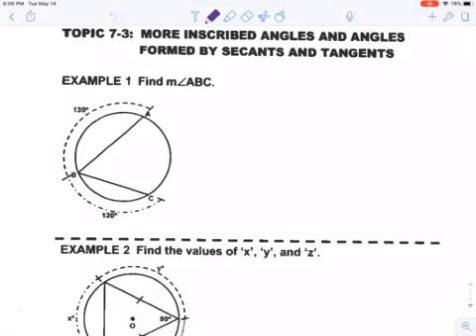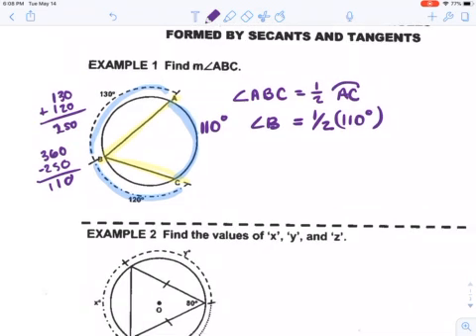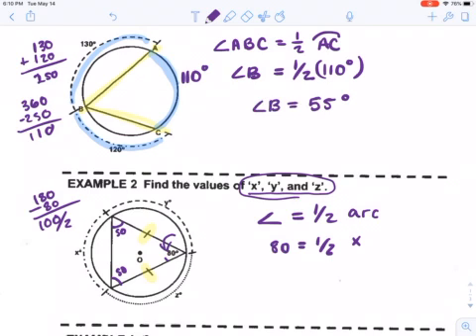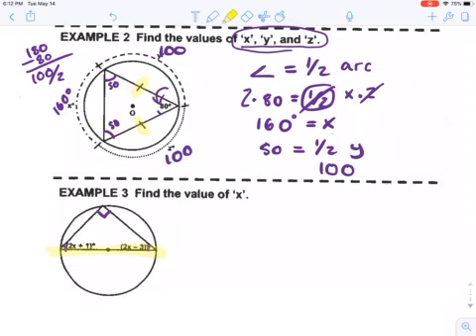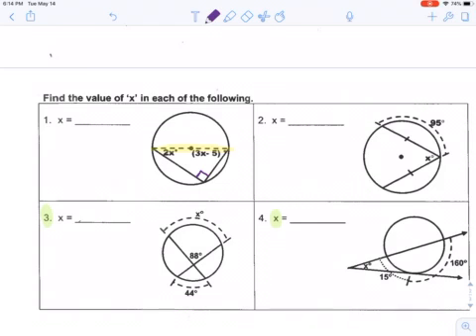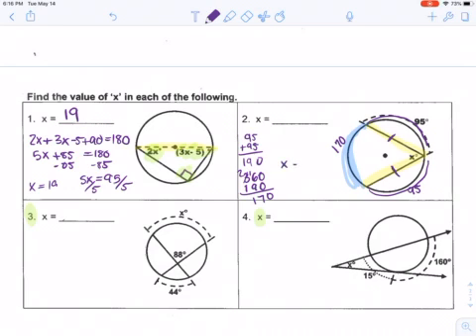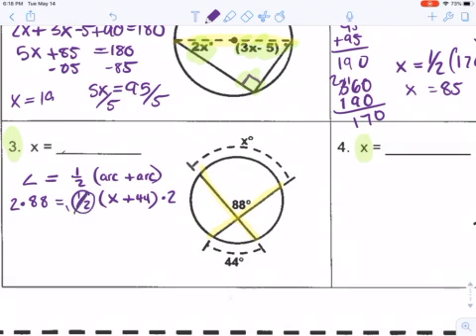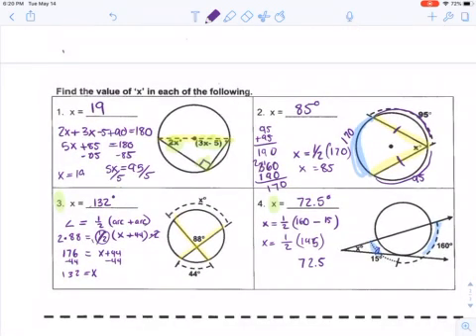inscribed Angles Warm-Up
Sorry, guys there are a lot of awkward pauses and me stumbling over my words! (Nothing new honestly), but yeah I made this video AS I was doing the warm-up. Be sure to check my arithmetic! Be sweet for the sub!